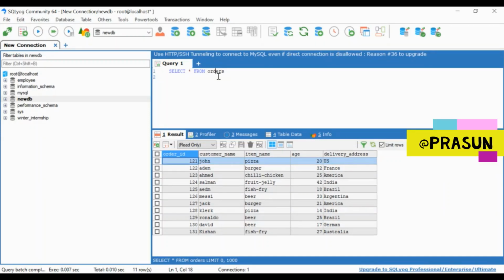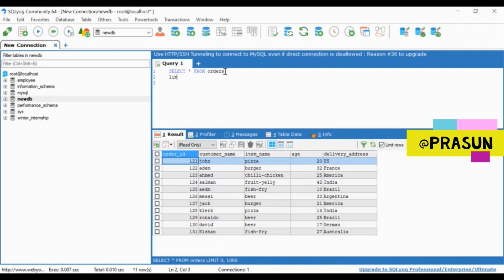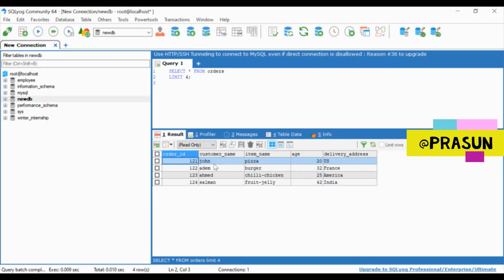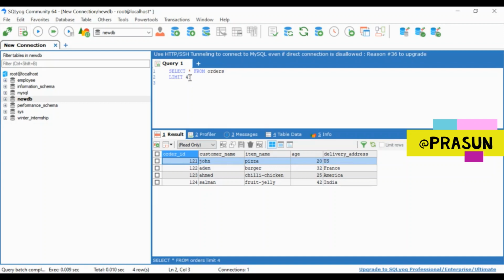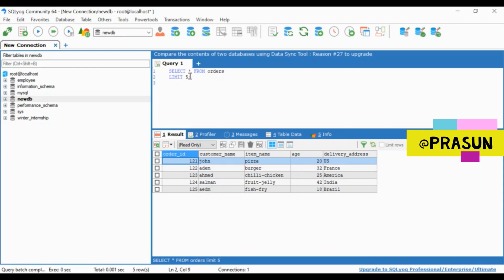MySQL Lecture 15 LIMIT Operation